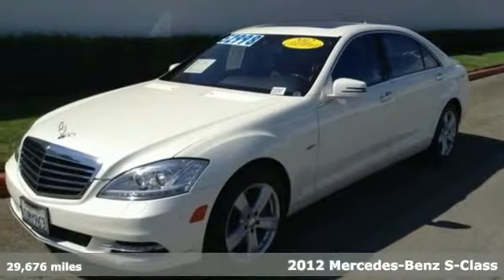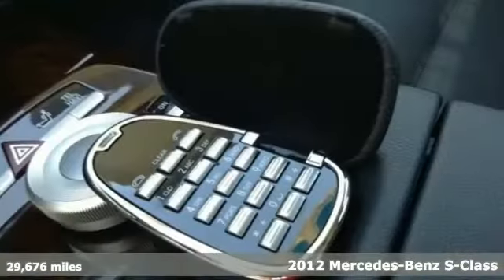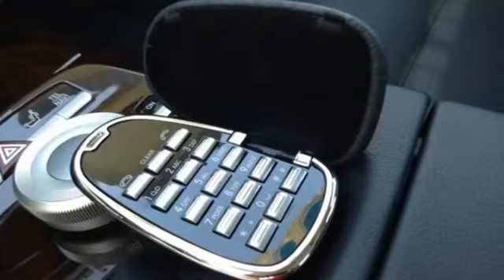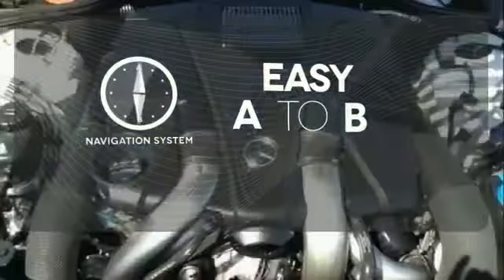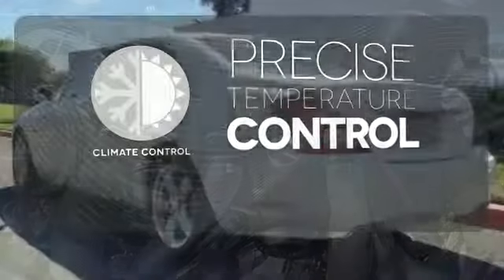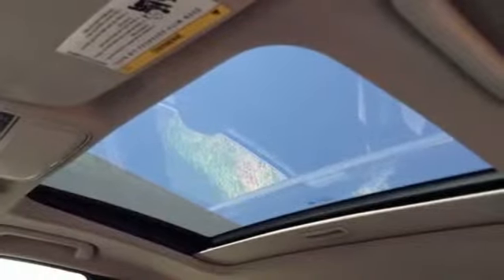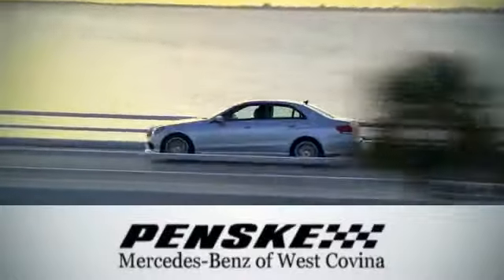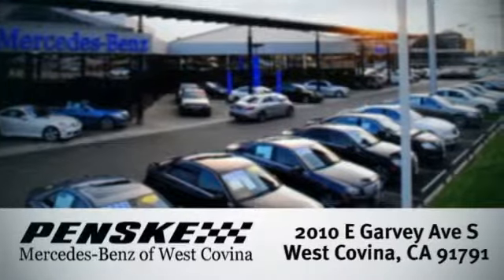2012 Mercedes Benz S Class West Covina CA El Monte, CA P16418 360p